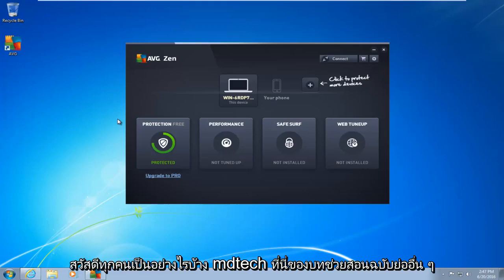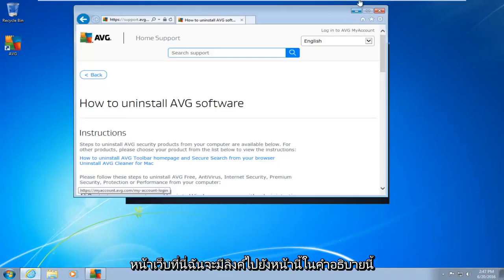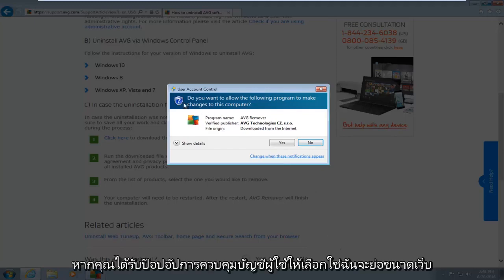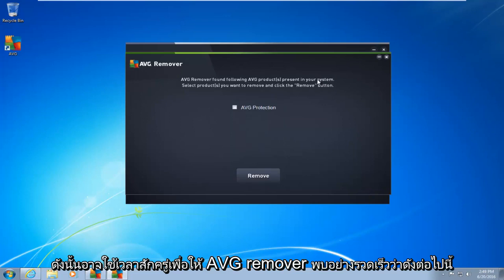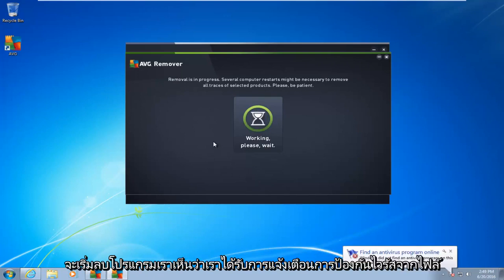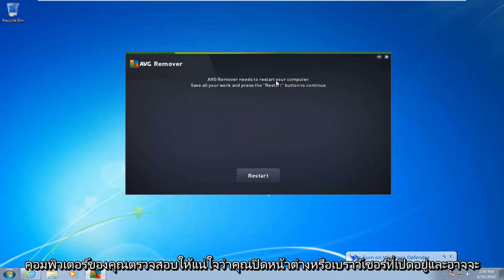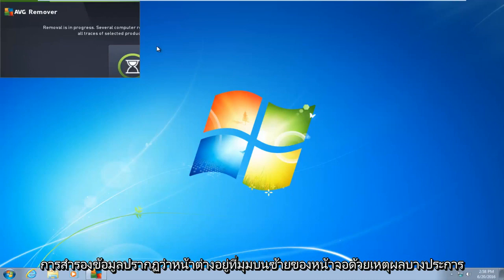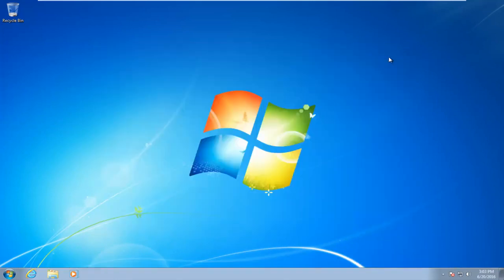วิธีลบ AVG แอนติไวรัส, แถบเครื่องมือ, ค้นหาจากคอมพิวเตอร์ของคุณ - บทช่วยสอน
วิธีลบ AVG ออกจากคอมพิวเตอร์ของคุณอย่างสมบูรณ์ ในขณะที่คุณสามารถใช้แผงควบคุมเพื่อถอนการติดตั้งผลิตภัณฑ์ AVG ฉันขอแนะนำอย่างยิ่งให้ใช้เครื่องมือถอนการติดตั้งที่ออกแบบมาโดยเฉพาะเพื่อลบผลิตภัณฑ์ AVG ใด ๆ และทั้งหมดออกจากคอมพิวเตอร์ของคุณในภาพเดียวแทนที่จะถอนการติดตั้งทีละโปรแกรม